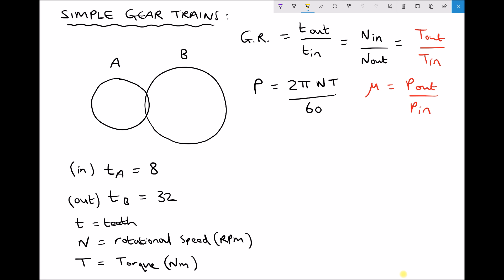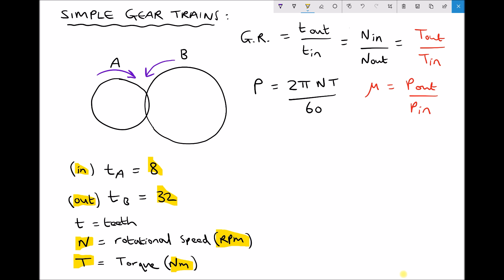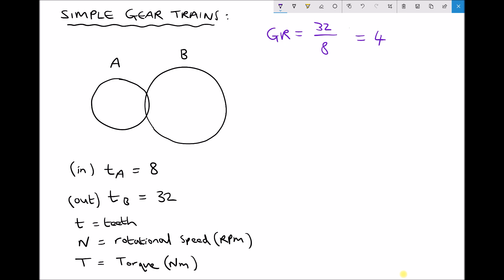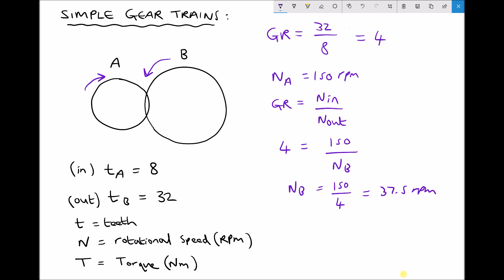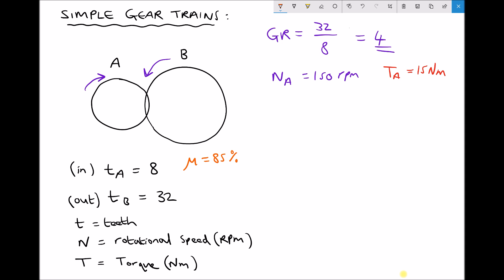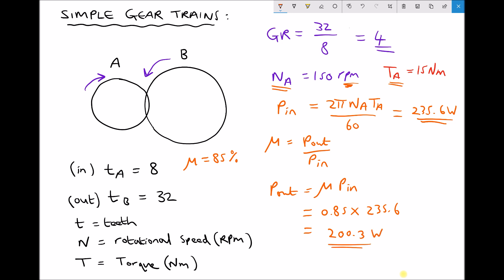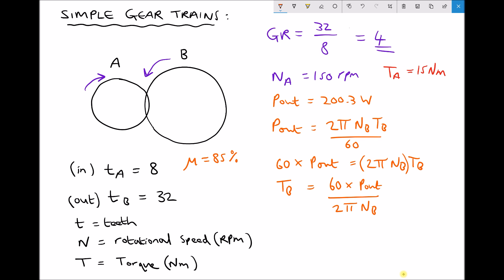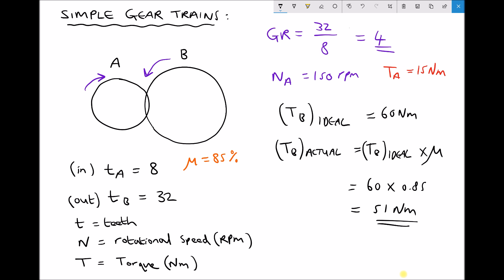Simple Gear Ratios, Input and Output Speed, Torque and Power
This video introduces gear ratios for simple gear systems, or simple gear trains. You will learn how to calculate gear ratios from the number of teeth on the input and output gear, as well as how to calculate speeds and torques for the input and output shafts.

Finally you will learn how to calculate efficiency and how to determine the impact that the efficiency has on the output torque.